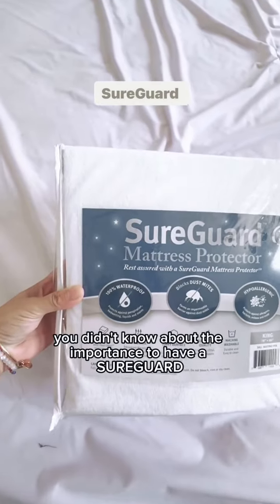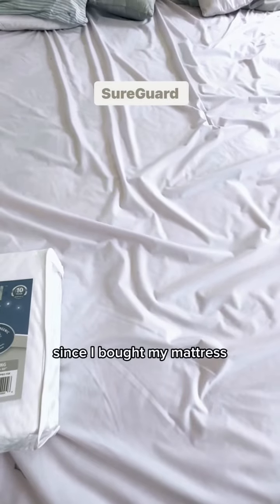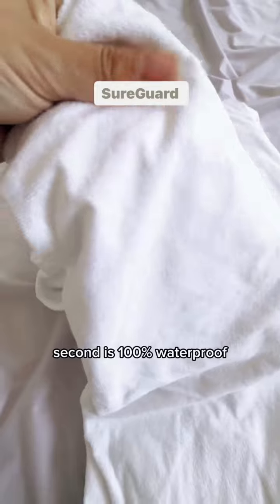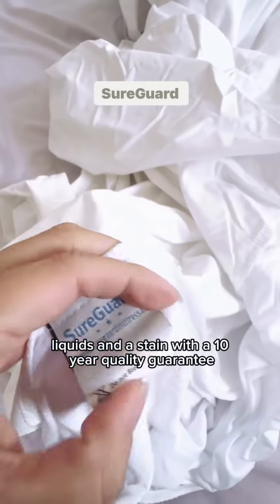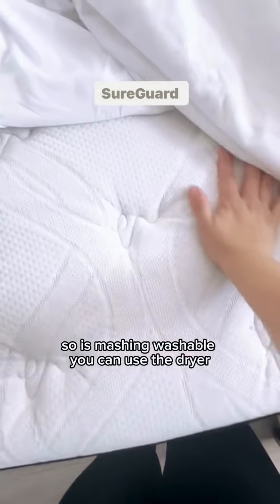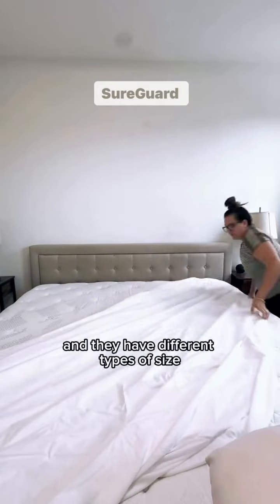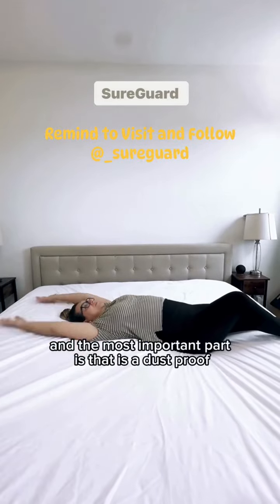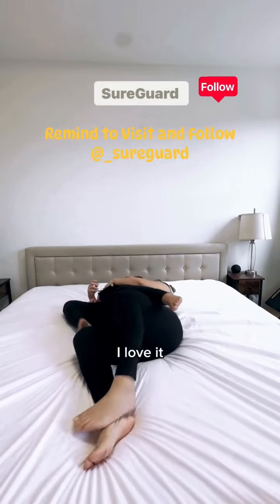Protect your Mattress with SureGuard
Soft. 100% Cotton. 100% Waterproof. The list goes on! ✔️

SureGuard Mattress Protectors are packed with benefits. Plus, they are easy to throw on any size mattress and are machine-washable.

Thank you to @lincapeur for the review! ⭐